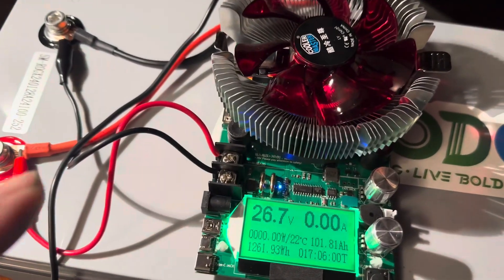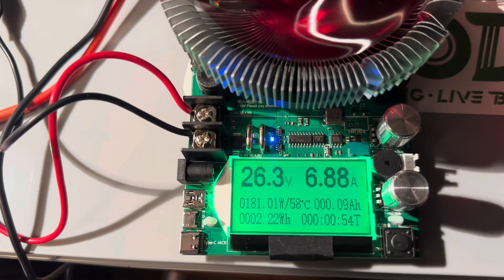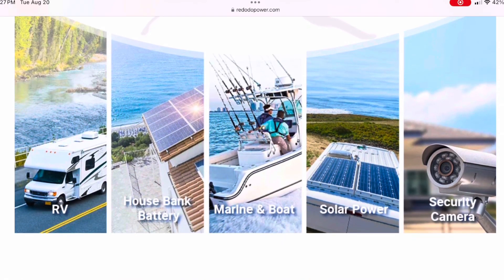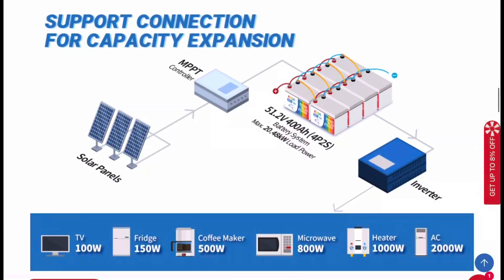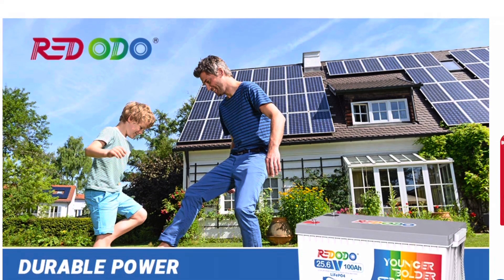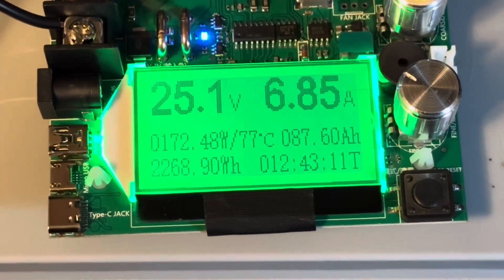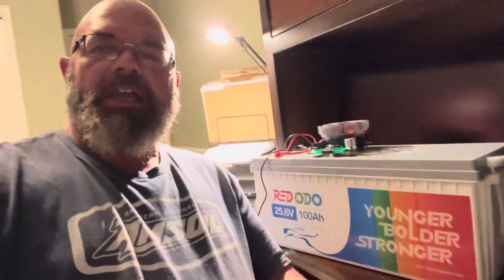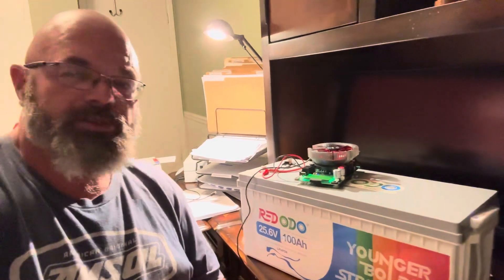REDODO 25.6 volt 100 amp hour LiFePo4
In this video, we are introducing a slightly different type of lithium iron phosphate battery. REDODO supplied me with some batters to perform a review and capacity test. This time we are jumping from 12 V to 24 V to get more capacity out of a 100 amp hour battery. There are many advantages to using the higher voltage and we will go over those in this video.

We also perform another capacity test and as expected this battery surpassed the advertised capacity with flying colors. I believe that Roto makes a quality product at an affordable price and could be a good option for anyone who has a need for lithium, iron phosphate, batteries. These would work well in offgrade cabin builds, whole back up systems, and even RV house battery systems.